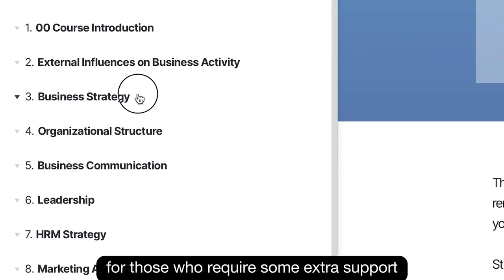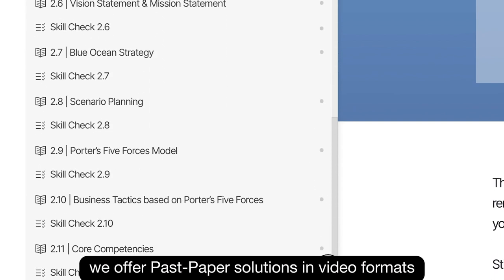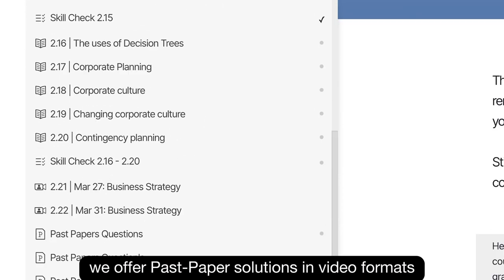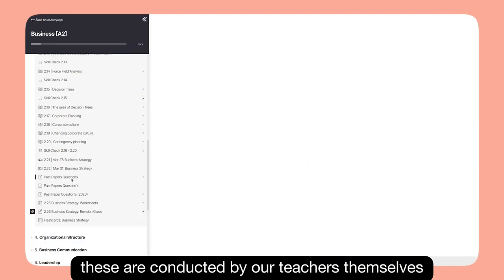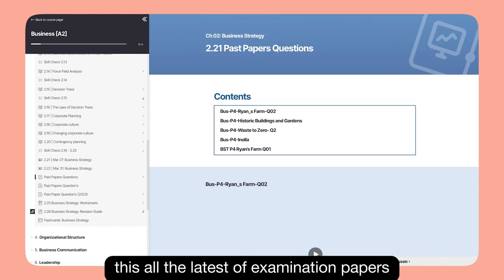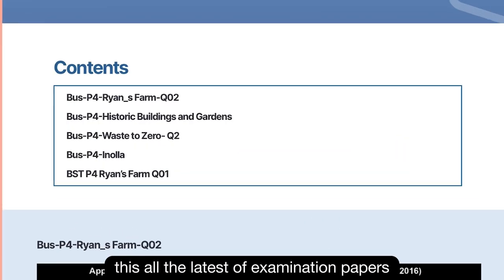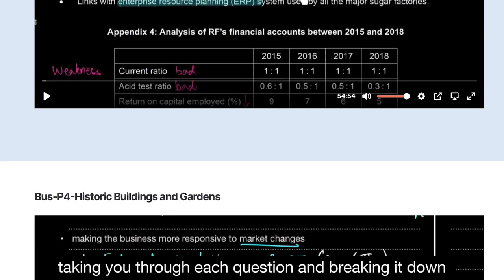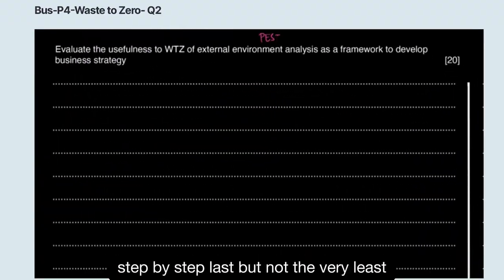Practice Past Papers with Alt Academy!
Paper practice is the most crucial element of your exam-prep. Luckily for our Alt users, we offer multiple resources that not only aid that practice, but also help you get a step closer to your desired grades.
Stop struggling and start thriving. today, and lock in that 'A' grade.

You’ll get:
1. Video Lessons covering the full AS & A2 syllabus
2. Expert Academic Support for all your doubts and questions
3. Past Paper Video Solutions that explain how to answer each question step by step
4. A readymade study plan to complete the AS or A2 syllabus in 60 or 90 days
and so much more, for 8 A Level subjects!